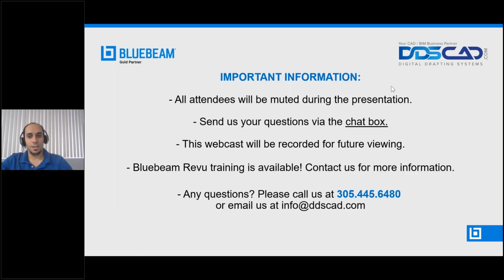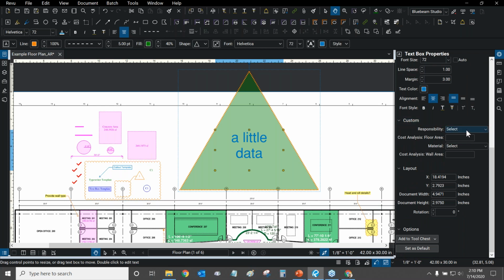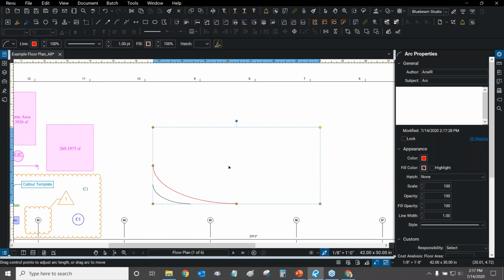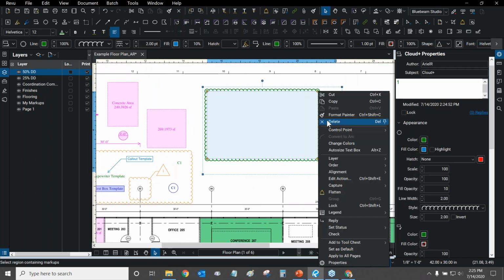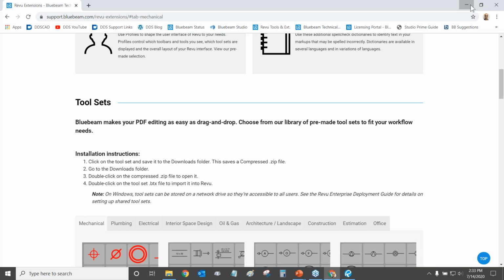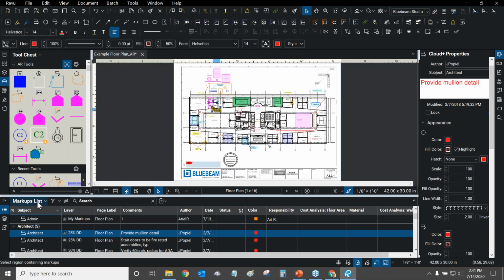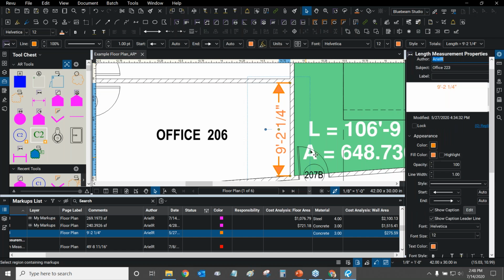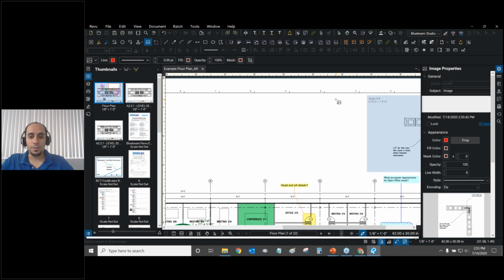Markups & Quantity Takeoffs - Week 2 - Bluebeam Revu July Webinars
Markups are the backbone of Revu, and with the Tool Chest, we can reuse them and their properties repeatedly. Revu’s Markup List is a powerful function that allows us to perform quantity takeoffs and create hyperlinked summary reports. This webinar will show you how to fully utilize your markups in Revu.